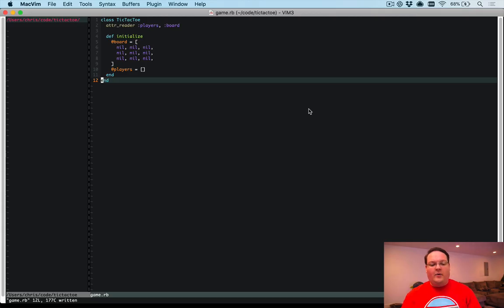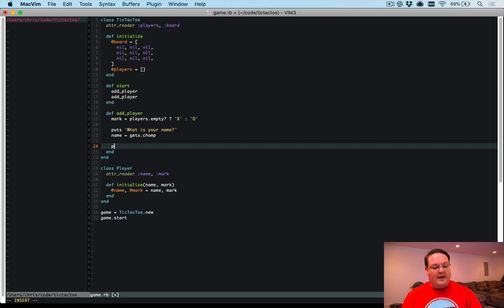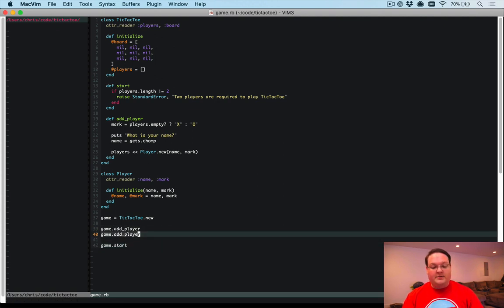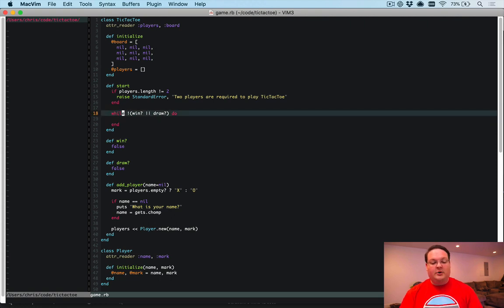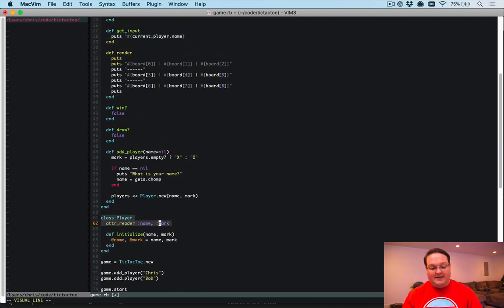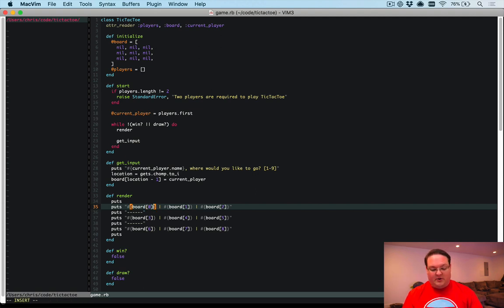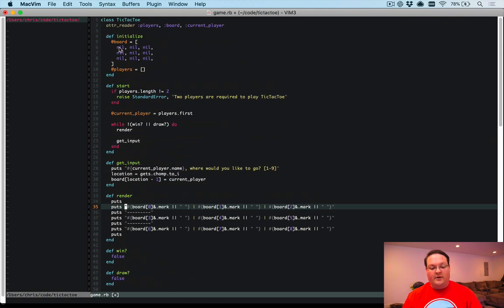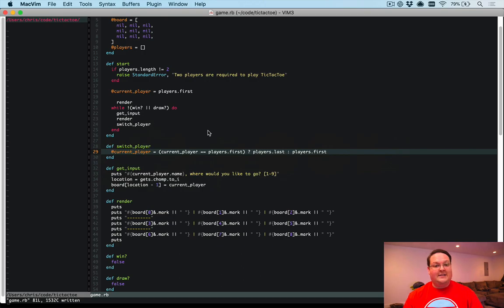Ruby Basics: TicTacToe - Part 2